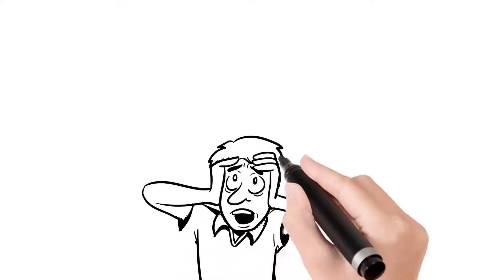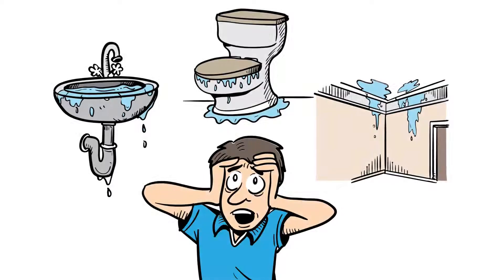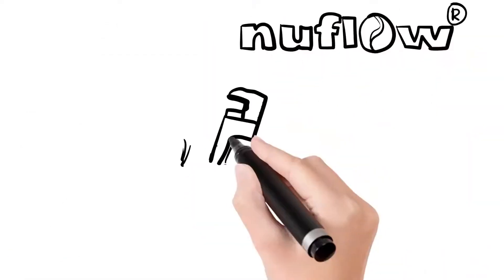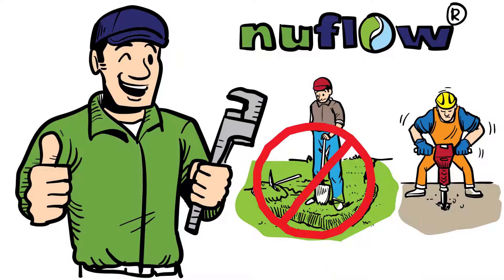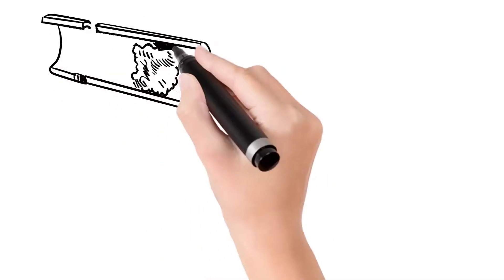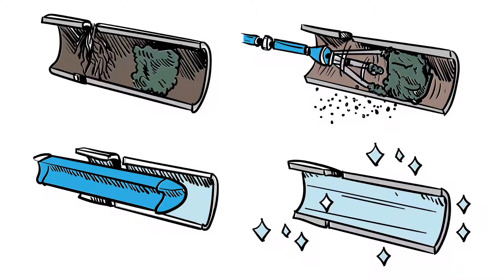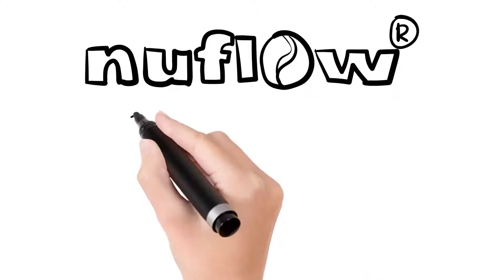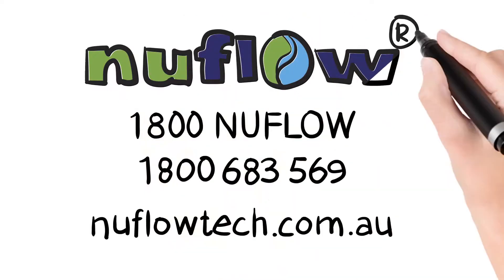How do you fix a blocked drain?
Do you have a leaking drain pipe or blocked drain?

We are your blocked drain specialists

We will fix your problem with no digging and get your blocked drain flowing and relined as it should guaranteed for 50 years.